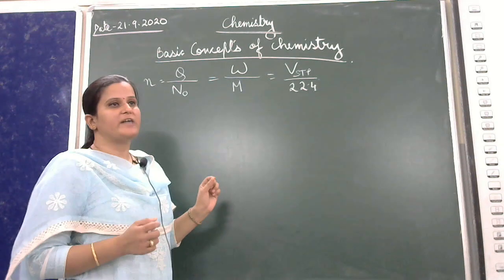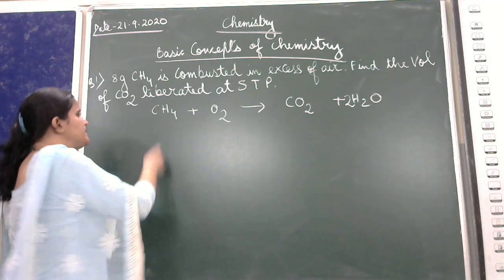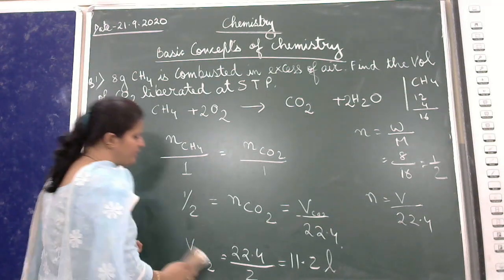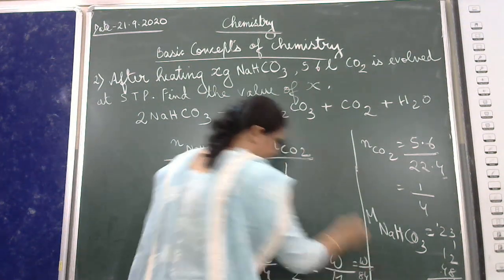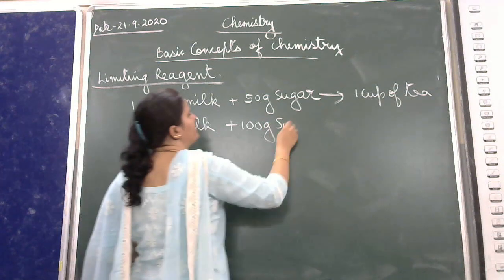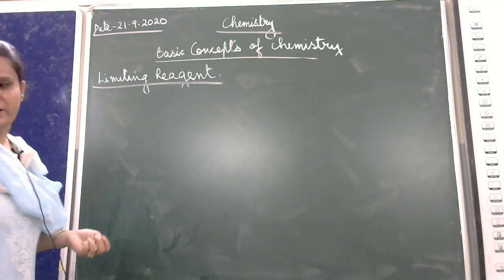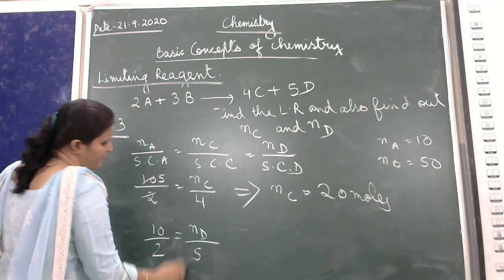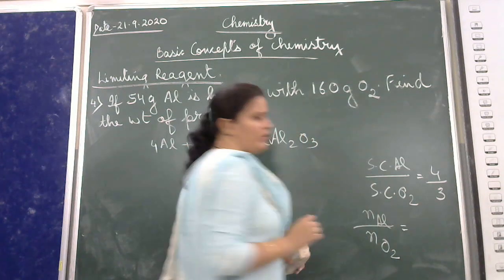Chemistry Class XI 21/09/2020